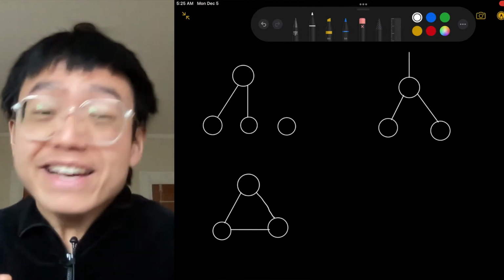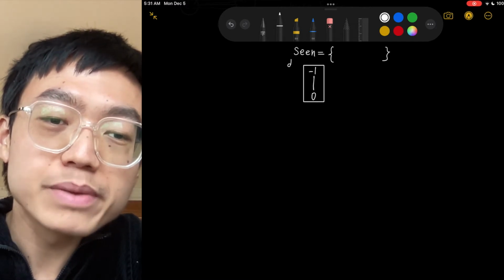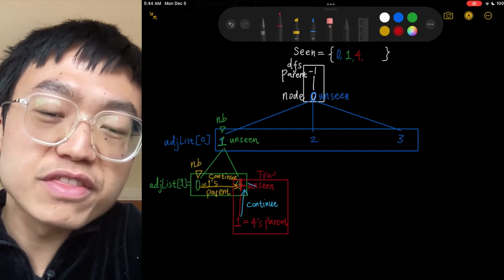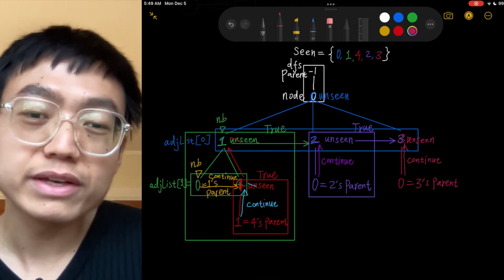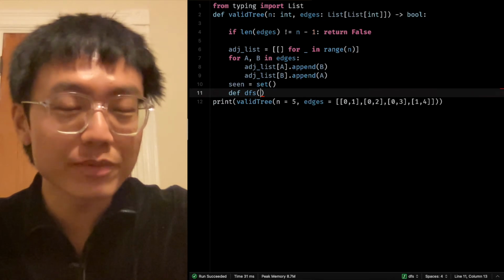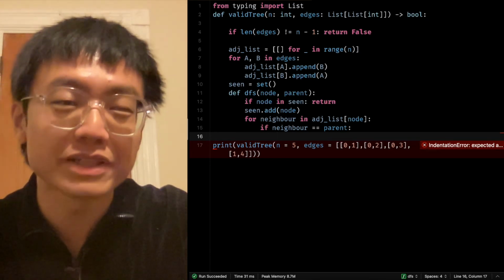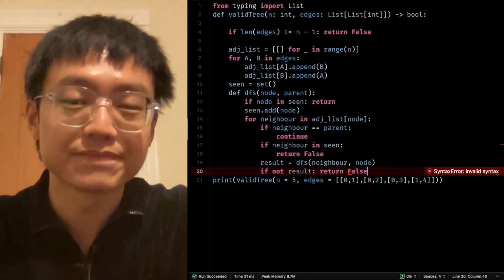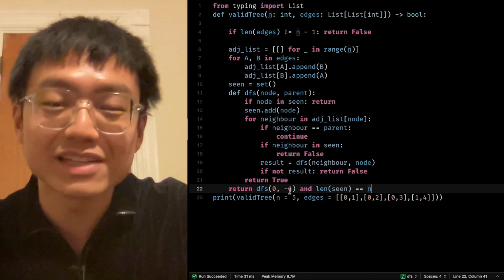Solve Graph Valid Tree 3 by recursive depth-first search (use a seen set pass a parent parameter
00:00 intuitive thinking
01:27 process analysis
04:50 code walkthrough